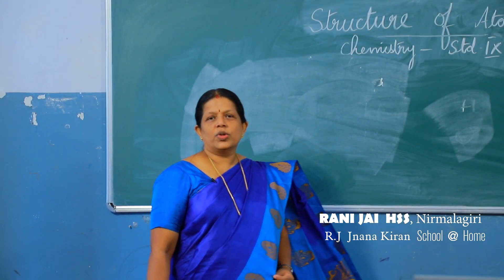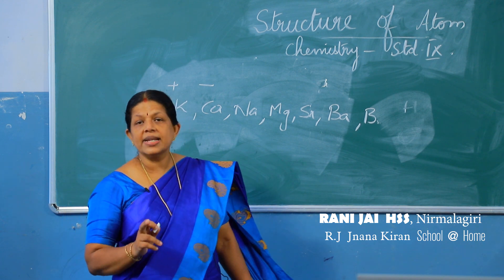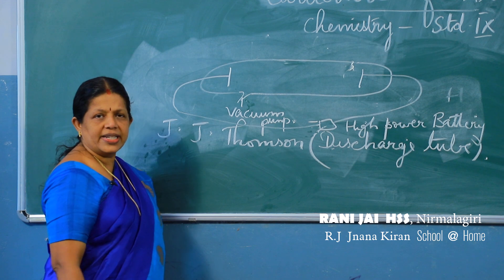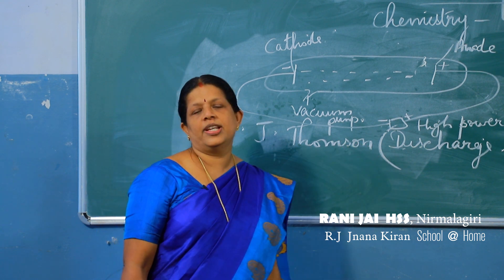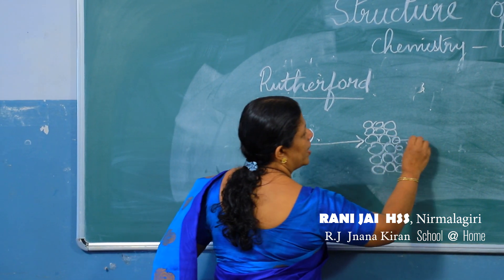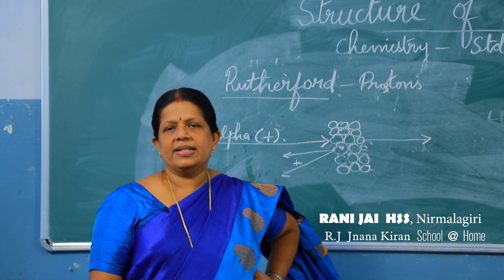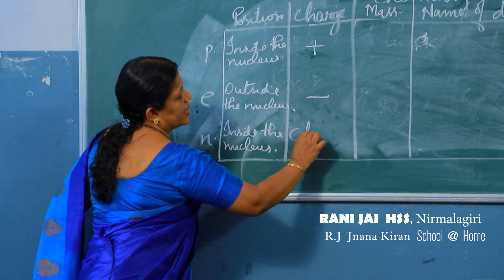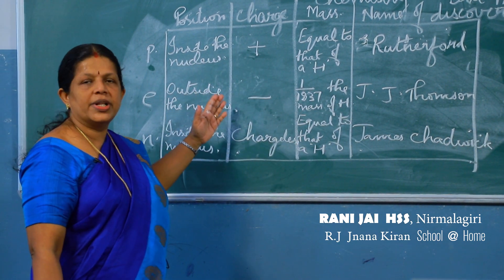9th STD - Chemistry - Structure of Atom - Part 2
Portion Covered - Contributions of Scientists in the development of atomic structure.